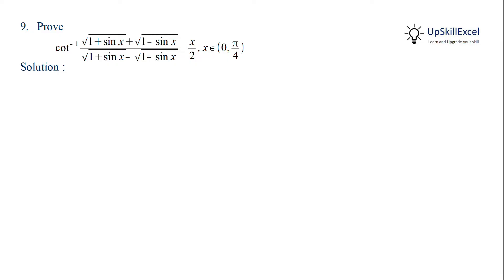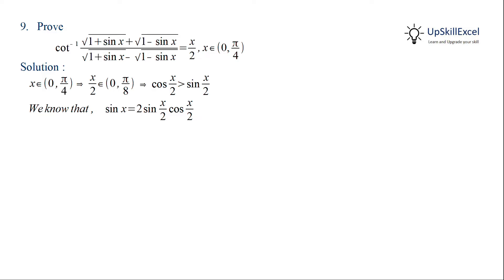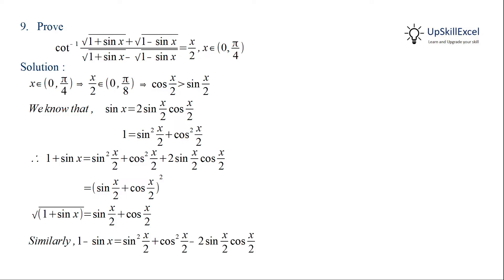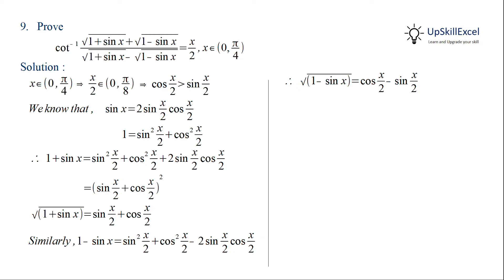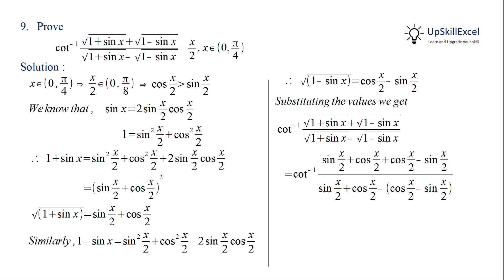Prove cot-1 (√(1 + sin x) + √(1 - sin x)/(√(1 + sin x) - √(1 - sin x)) = x/2, x ∈ (0, π/4)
CM12.2.M.9 CBSE Maths Chapter 2 Inverse Trigonometric functions Miscellaneous Exercise solution question 9

0:00 Prove  cot⁻¹ (√(1 + sin x) + √(1 - sin x)/(√(1 + sin x) - √(1 - sin x)) = x/2 , x ∈ (0, π/4)

{ cot inverse  (sqrt(1 + sin x) + sqrt(1 - sin x)/(sqrt(1 + sin x) - sqrt(1 - sin x)) = x/2 , x belongs to (0, pi/4) }